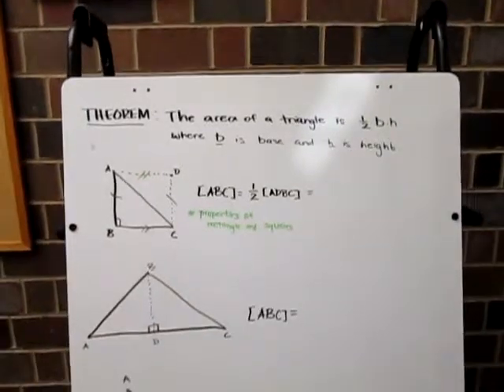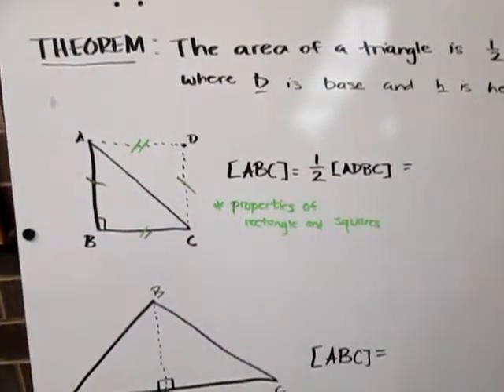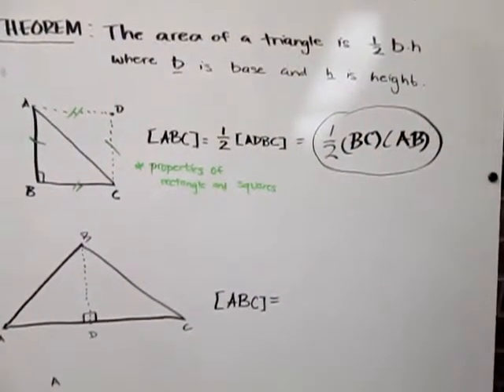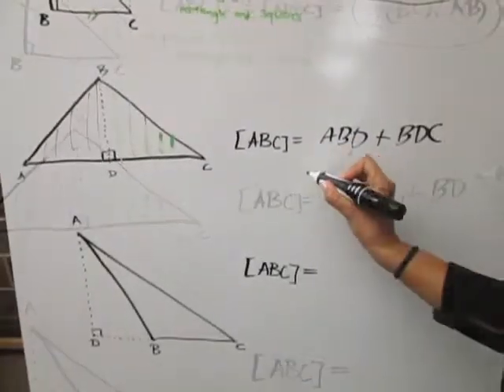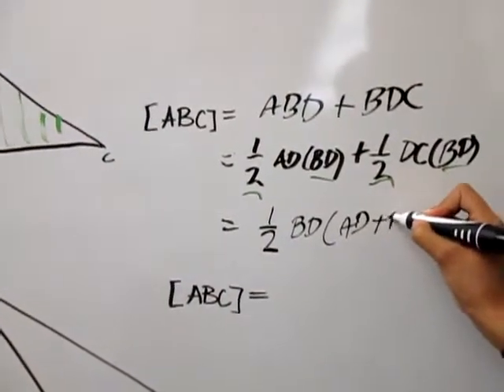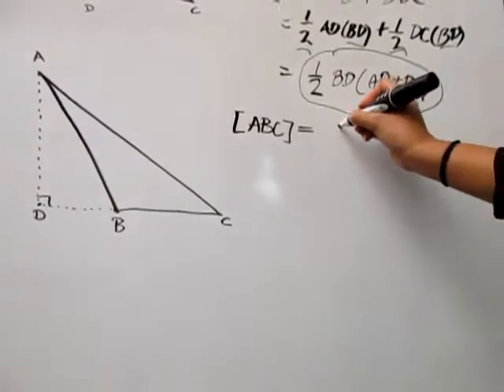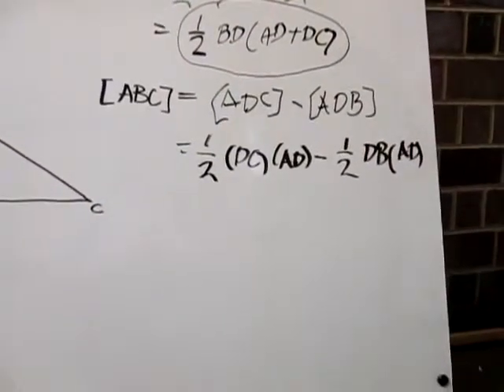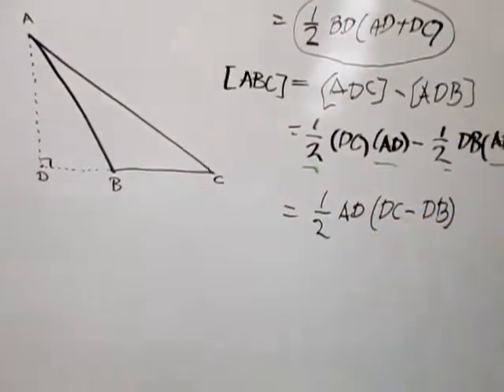Proving the area of a triangle 3/3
proving the area of a triangle.